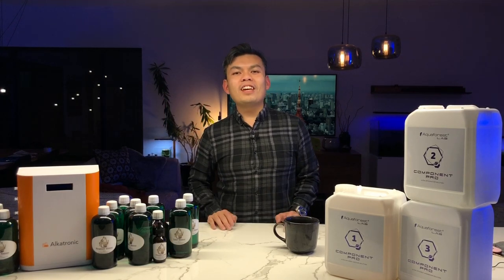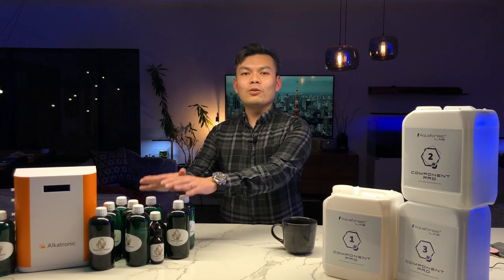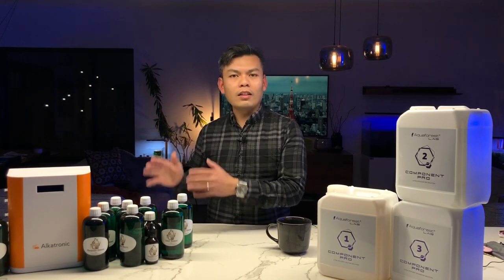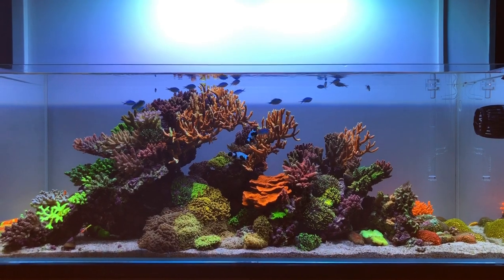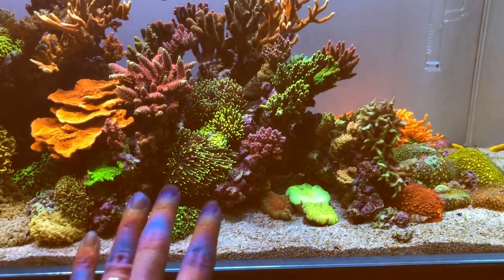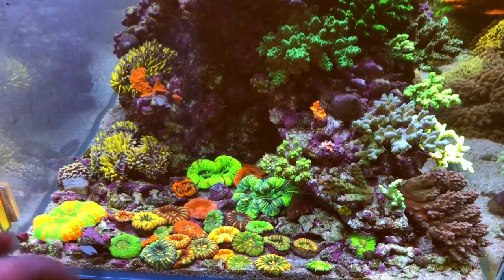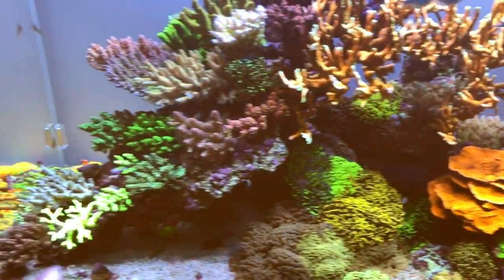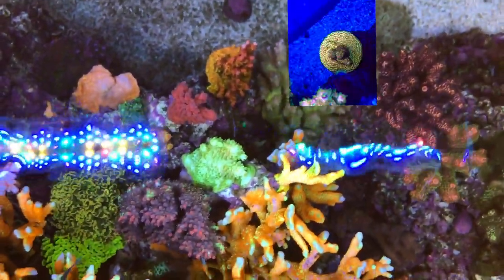Did I Set Up An Instant Reef? Before and After Shots Plus Channel and Reef Update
Should you do an Instant Reef?
In this video, we go over an exciting channel update and directions for the future. I will also discuss with you my trials from setting up my aquarium over 6 months.
I think I will do a more detailed video on this topic in the future.

Is it even instant if it took 6 months? You decide. Would you go fast or slow?
Speaking of fast vs slow, it was quite late when I filmed this video so maybe it's best to play it at 1.5 speed as I spoke quite slowly.

Thanks to all the supporters out there.
Thank you for your comments and subscriptions

What would you like to know about the following products? Leave a comment or suggestion below.
Focustronic - Alkatronic

Aquaforest

Reef Moonshiners